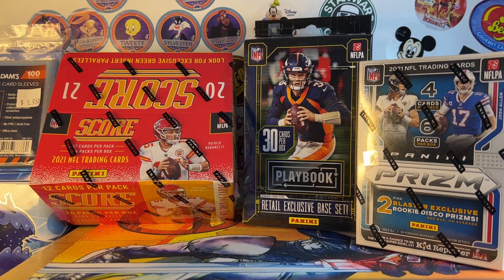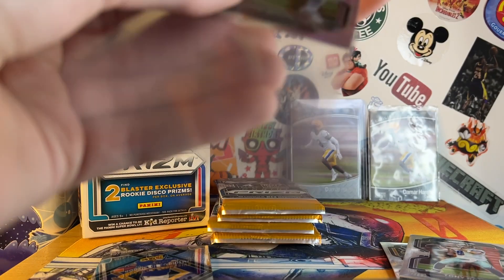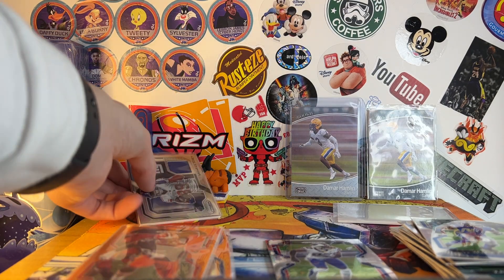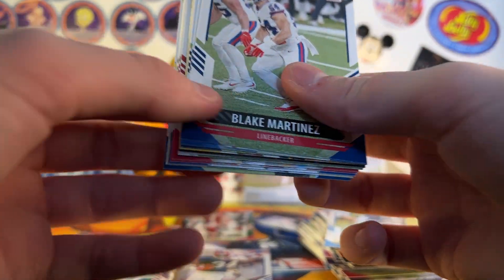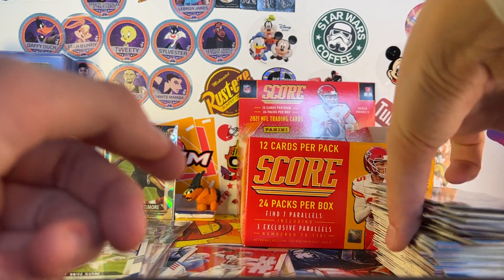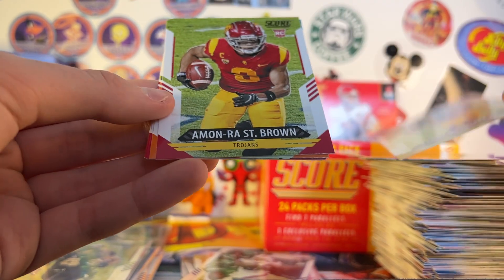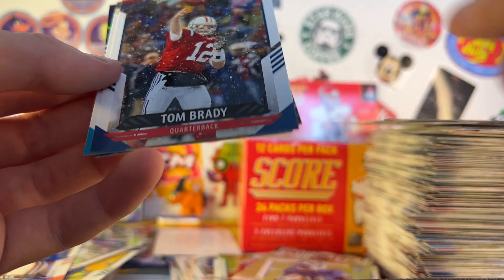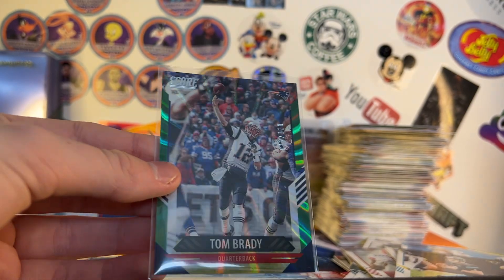*Huge Goat Pull!* 100 Subscriber Special! Score, Prizm, and Playbook!